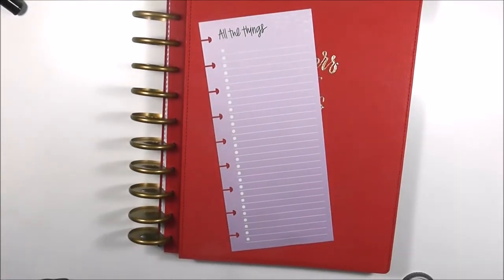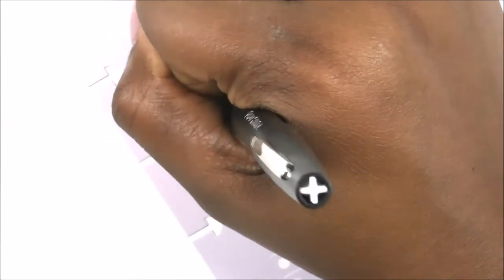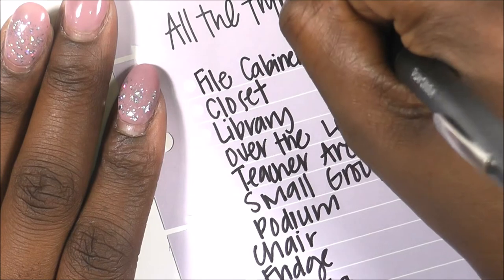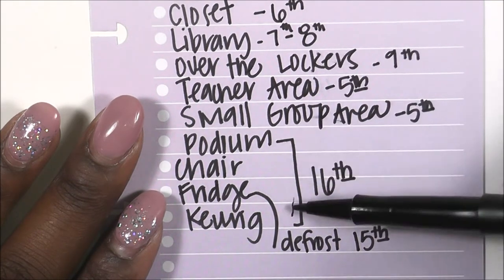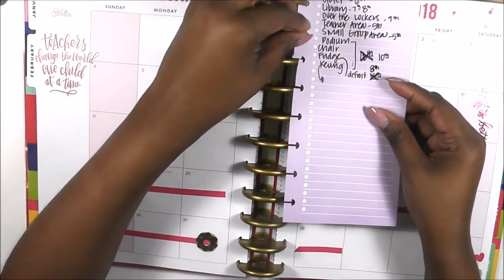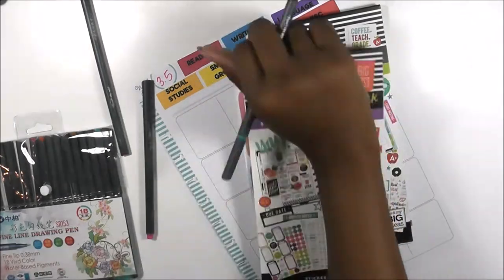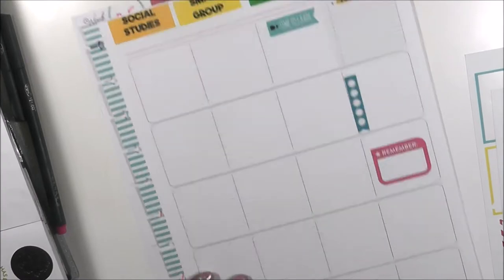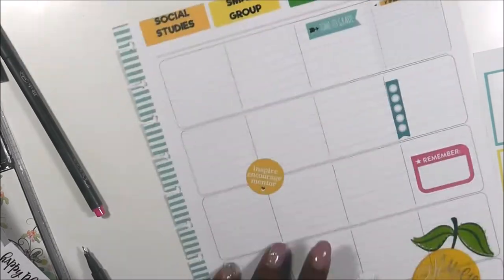Plan with ME ~ Teacher Edition Happy Planner February 5-9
Hi guys, sorry its Teacher video is up late. Hopefully, once we move I will have a more reliable internet service a which = quicker uploads. Let me know what you think guys we only have 1 more plan with me in this teacher planner this year and I want to really decorate it. Any teachers out there without a planner? Let me know below and I will pick a winner for the remaining pieces of my happy planner teacher edition!